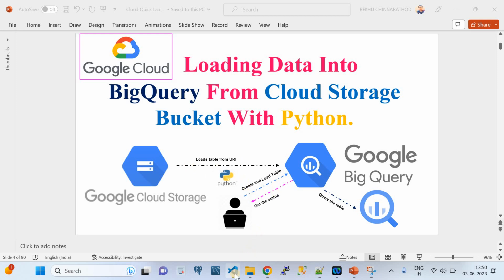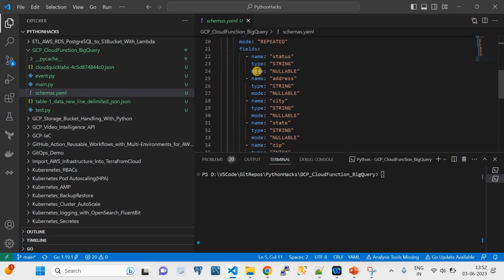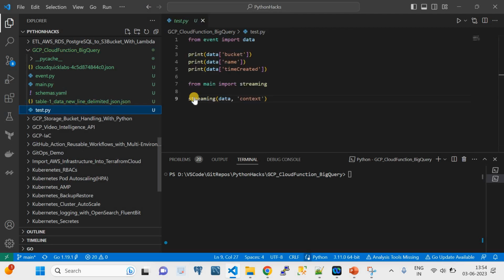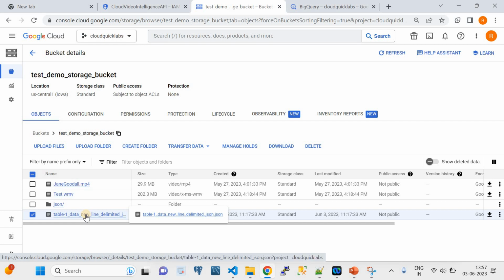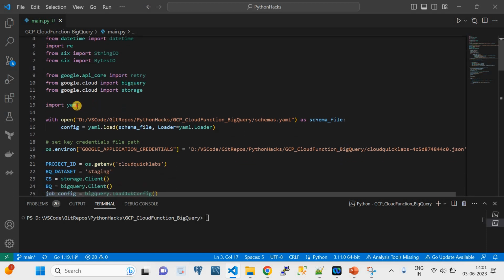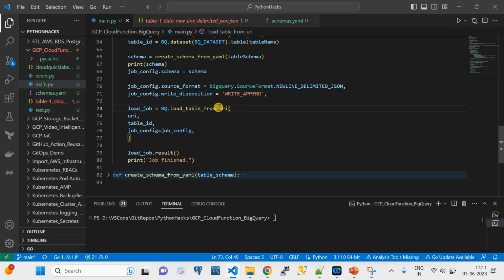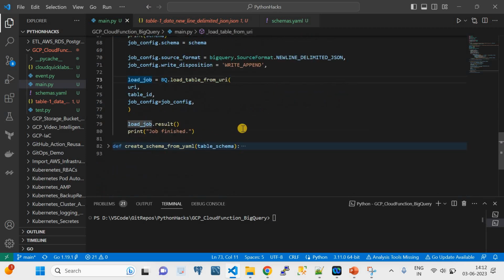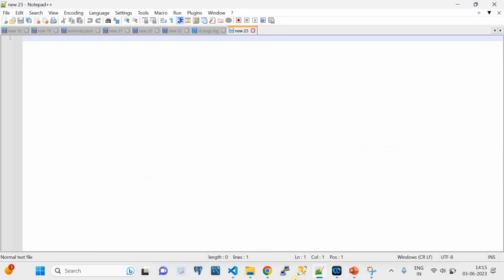Loading Data into BigQuery from a Storage Bucket using Python APIs: Step-by-Step Guide | GCP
In this comprehensive tutorial, we walk you through the process of loading data into BigQuery from a storage bucket using Python APIs. BigQuery is a powerful data warehouse and analytics platform offered by Google Cloud, while storage buckets provide a scalable and cost-effective solution for storing large amounts of data.

During this step-by-step guide, we cover everything you need to know to successfully load data into BigQuery. We start by explaining the prerequisites, including setting up a Google Cloud project, enabling the necessary APIs, and installing the required Python libraries.

Next, we dive into the code implementation. You'll learn how to authenticate your Python application with the Google Cloud platform and establish a connection to your storage bucket. We demonstrate how to retrieve the desired data files from the bucket and prepare them for ingestion into BigQuery.

We then proceed to create a BigQuery dataset and table, defining the schema for the data. You'll gain insights into best practices for schema design and how to handle different data types. We also discuss options for managing data partitioning and clustering, optimizing query performance.

Once the groundwork is laid, we showcase how to leverage Python APIs to efficiently load data from the storage bucket into BigQuery. We explore various loading methods, including streaming inserts for real-time data ingestion and batch loading for larger datasets. We cover error handling, data validation, and ensuring data integrity throughout the process.

To make your data loading process even more efficient, we share tips and tricks for optimizing performance, such as using load job configuration options, leveraging parallel loading, and exploring data transformation possibilities using Python libraries.

By the end of this video, you'll have a solid understanding of how to use Python APIs to seamlessly load data from a storage bucket into BigQuery. Whether you're a data engineer, data scientist, or someone looking to harness the power of BigQuery, this tutorial will equip you with the knowledge and skills to effectively manage your data ingestion pipeline. Don't miss out on this valuable resource – watch now and level up your BigQuery skills!